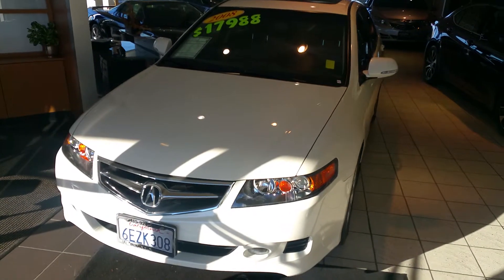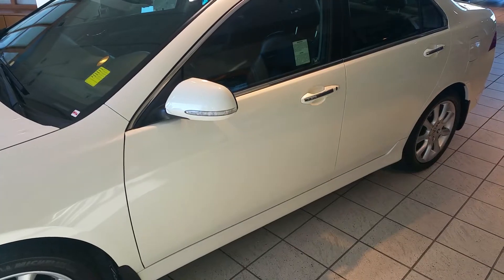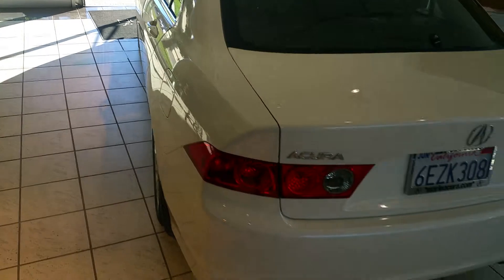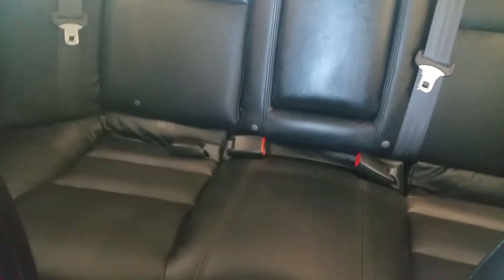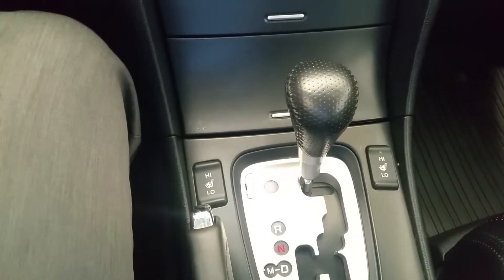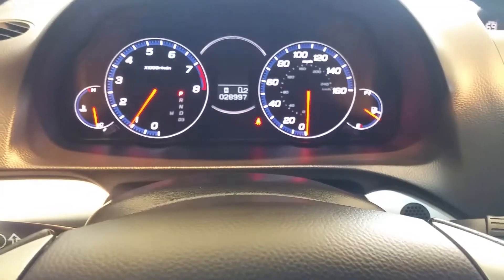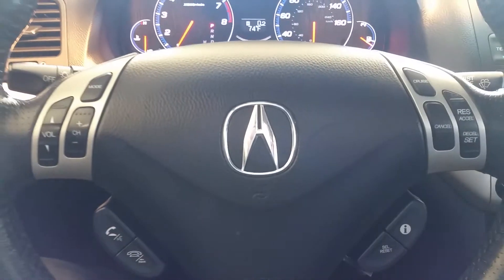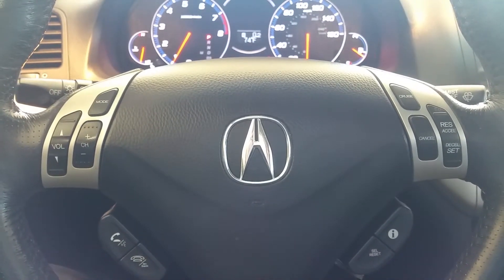2008 Acura TSX Navi stock 18700A ms